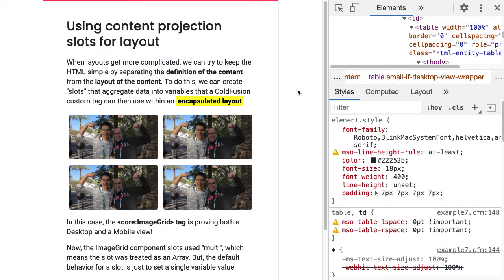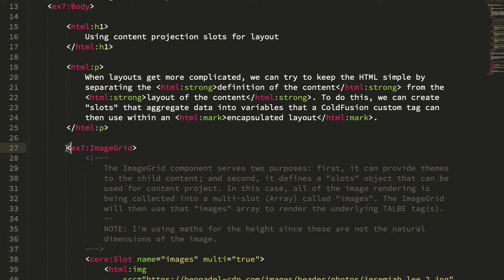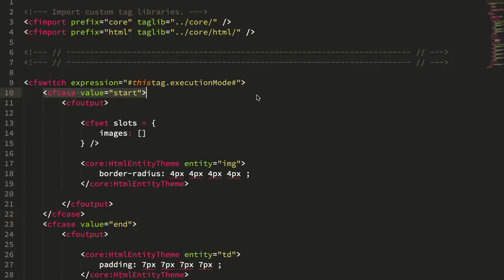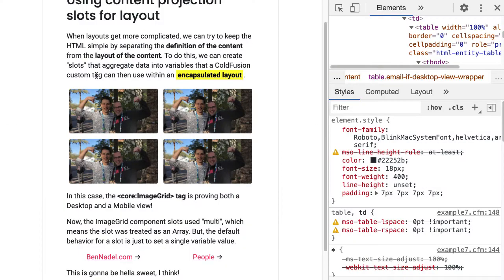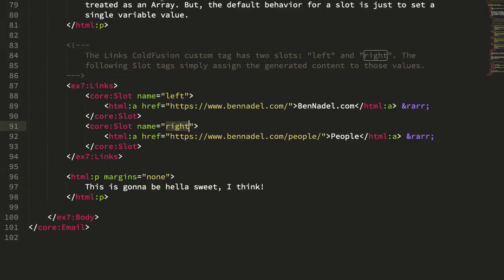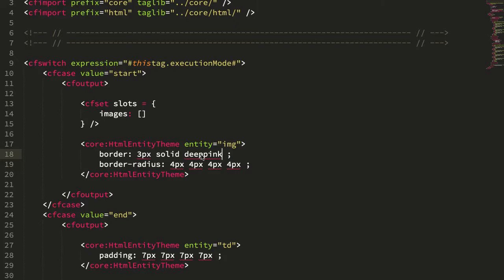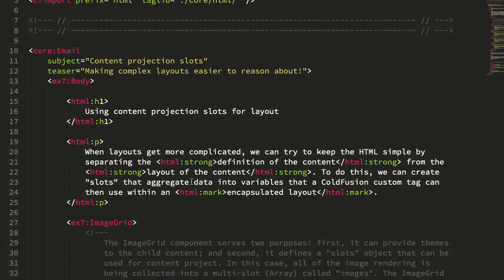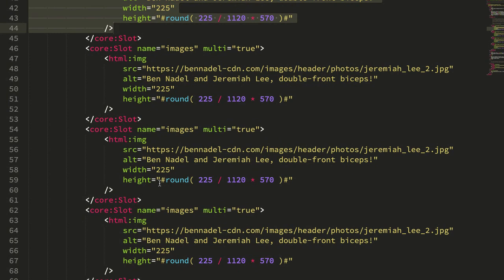Using ColdFusion Custom Tags To Create An HTML Email DSL In Lucee CFML 5.3.7.47, Part VI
Ben Nadel continues to iterate on his use of ColdFusion custom tags as a DSL for generating HTML emails in Lucee CFML 5.3.7.47. This update adds the concept of Content Project using "slots" that brings a lot of flexibility for more complex layouts.